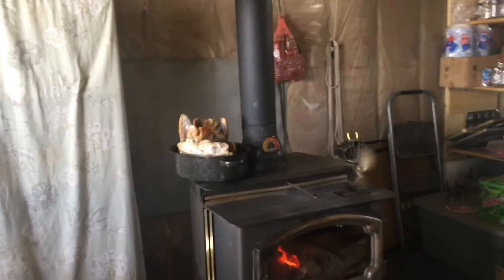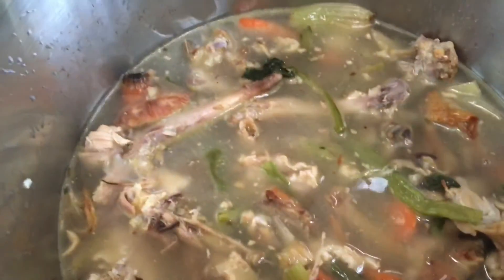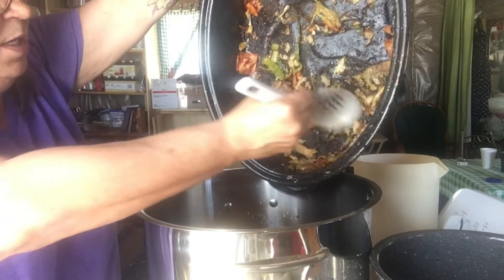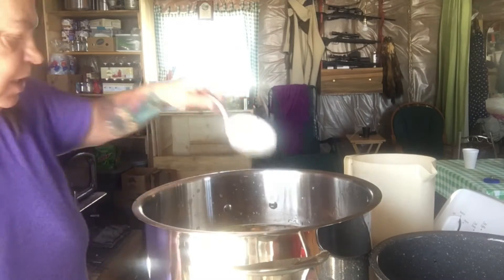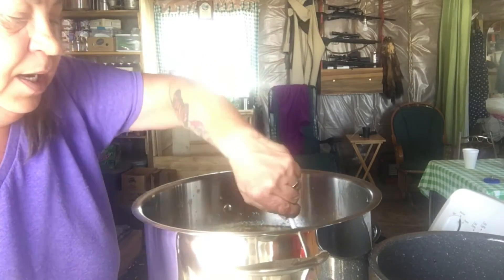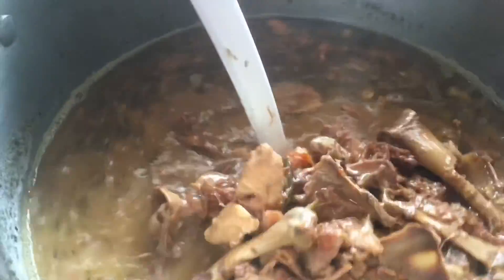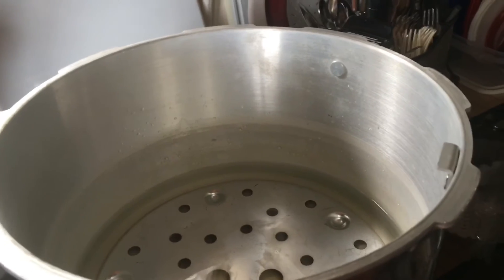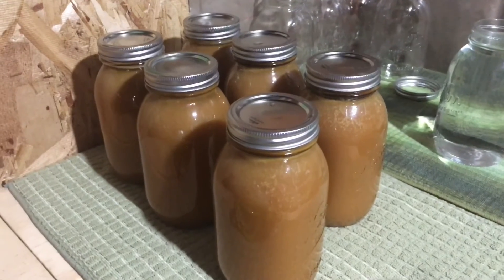Making And Canning Bone Broth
In this batch I used both chicken and turkey bones.